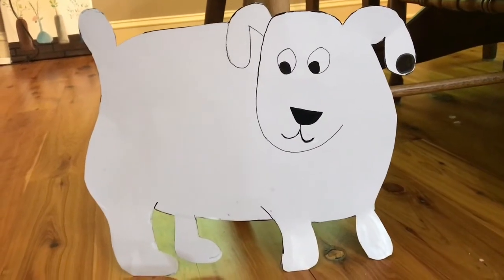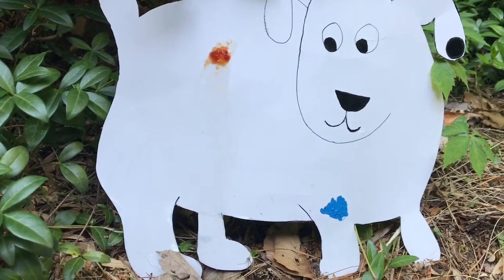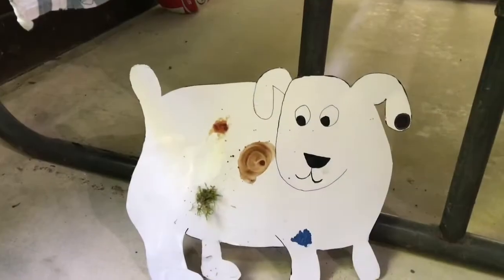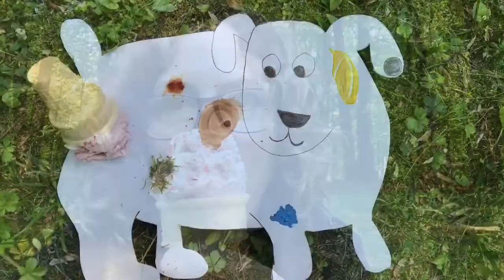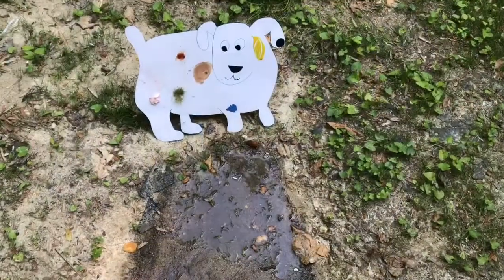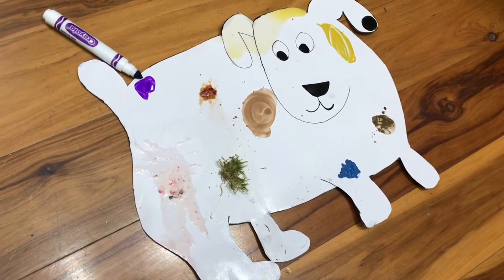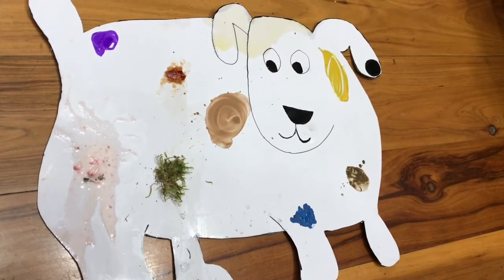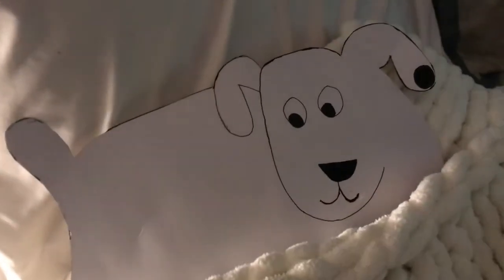Dog’s Colorful Day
Based on the book by Emma Dodd